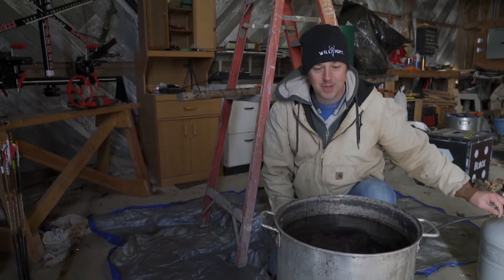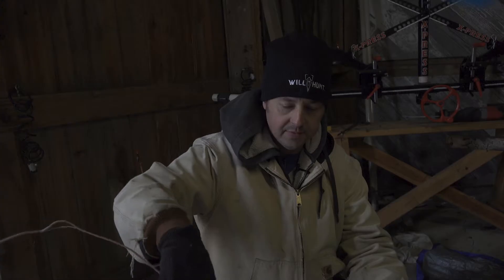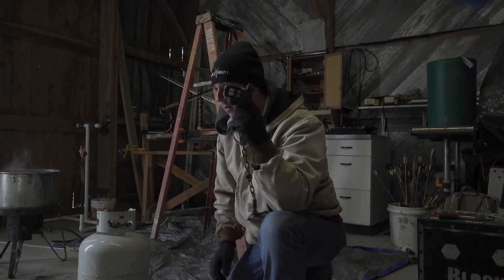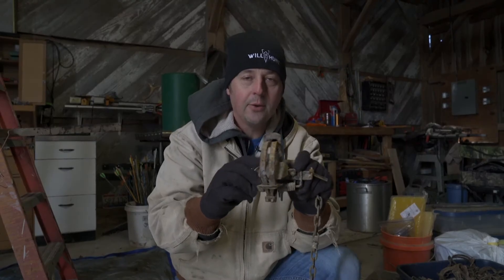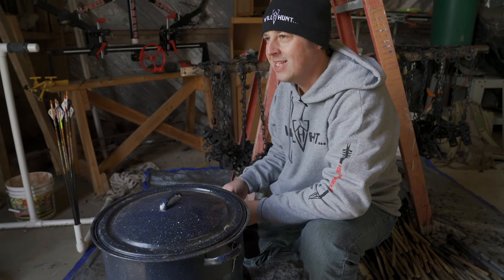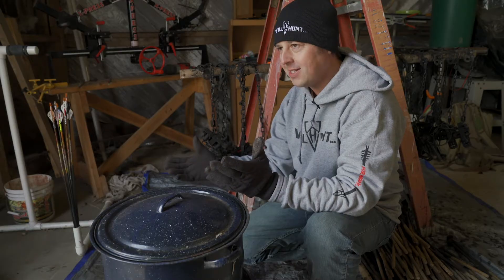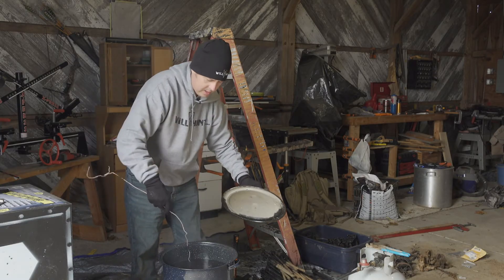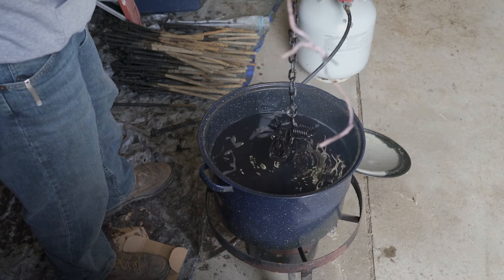How To Dye and Wax Traps: Lost Art Series Epi 2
Preparing traps and getting them field-ready is an easy process that just takes a little bit of time and know-how. In this how-to video, we go over the simple processes dyeing and waxing our traps in preparation for the trap line.